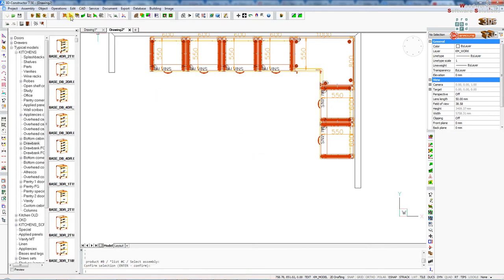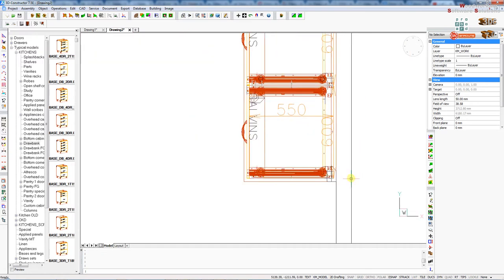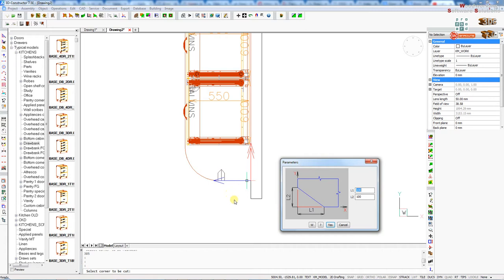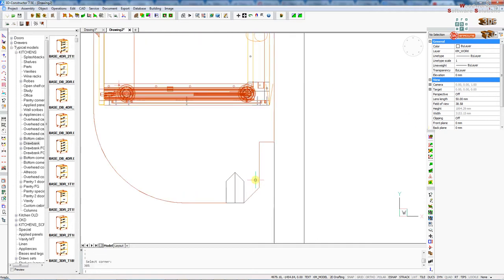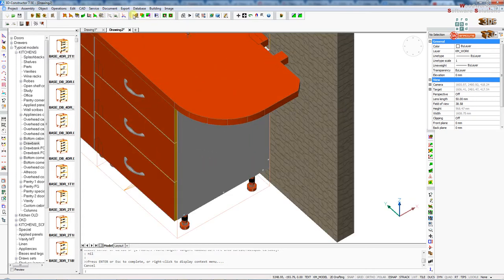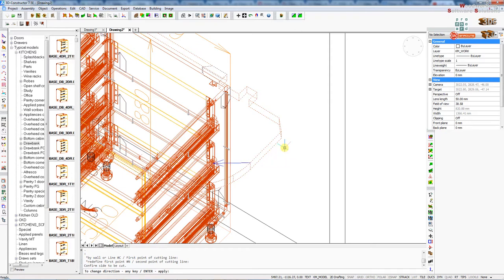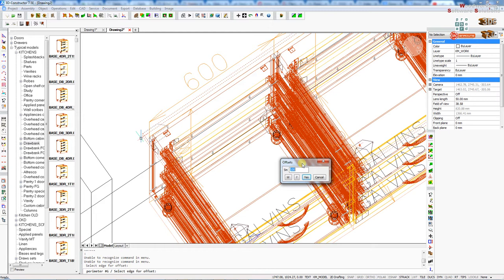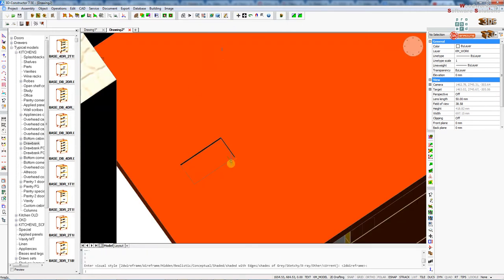3D Constructor. Cutting operations.